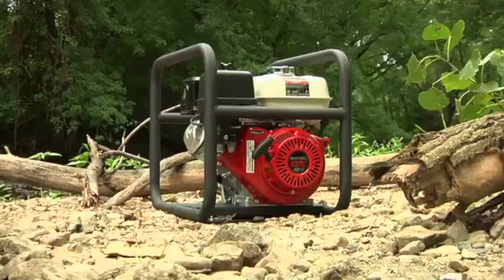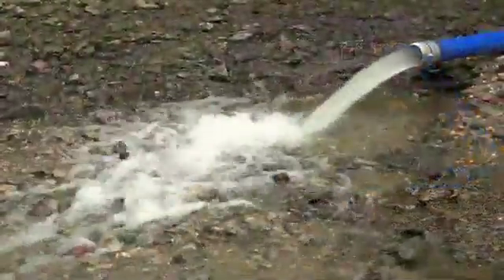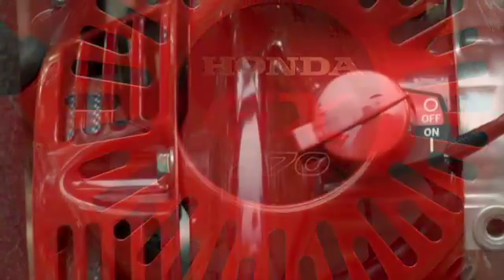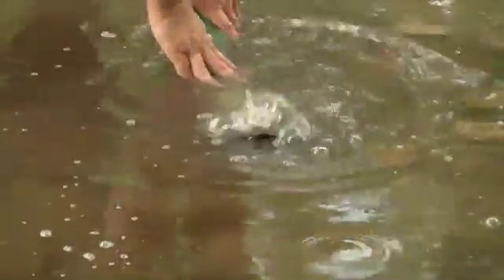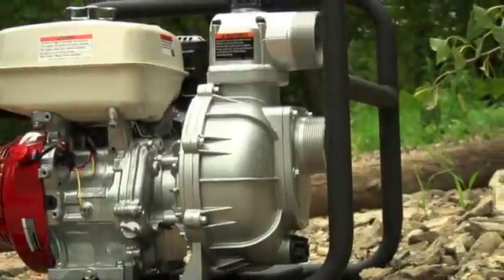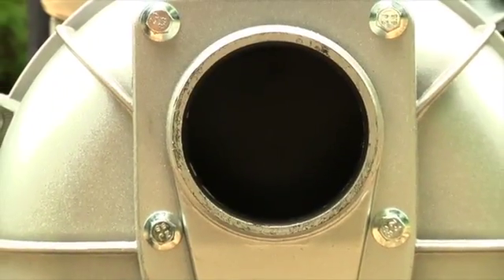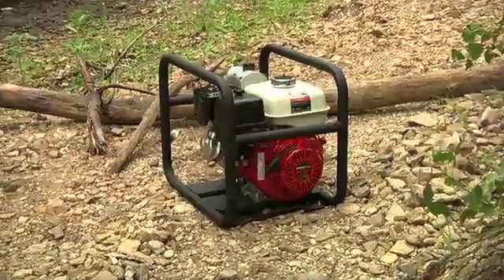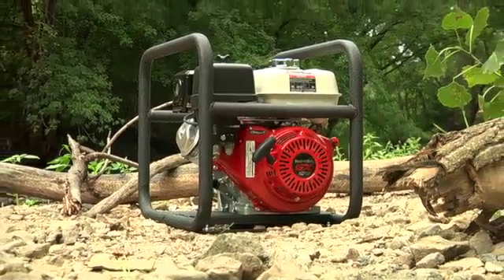NorthStar High-Pressure Water Pump - 3in. Ports, 10,550 GPH, 116 PSI, 270cc Honda GX270 Engine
Using a dependable Honda GX270 engine with Oil Alert, this NorthStar(R) High-Pressure Water Pump is ideal for sprinkler systems, remote area firefighting and washing down equipment. NorthStar uses long-lasting, high-end silicon carbide seals ...